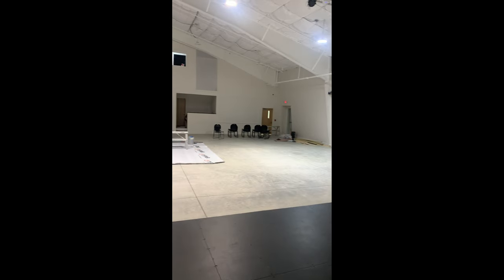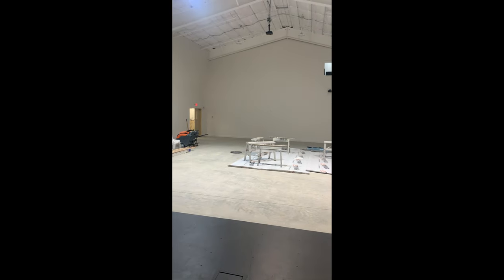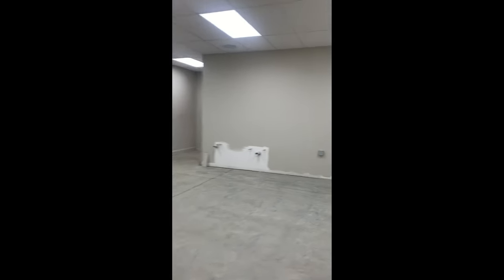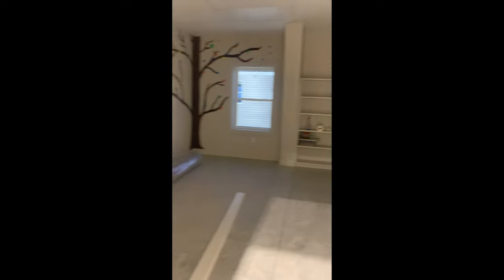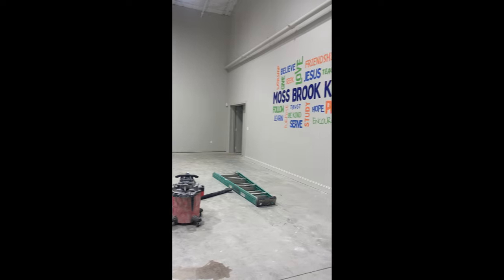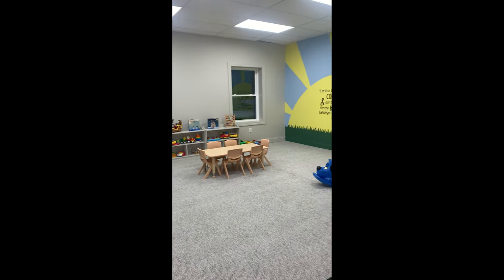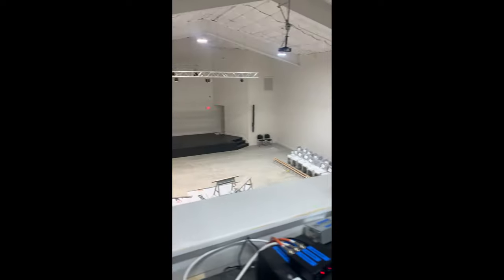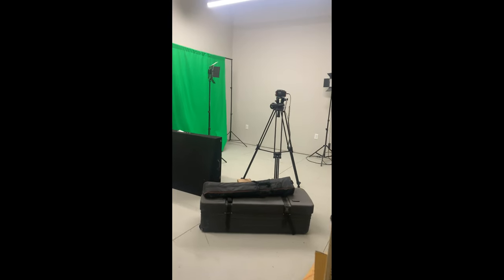Moss Brook Church Building Tour!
Here's a short tour of our new building for those who haven't been inside yet! There's still work to be done, but the progress is amazing!